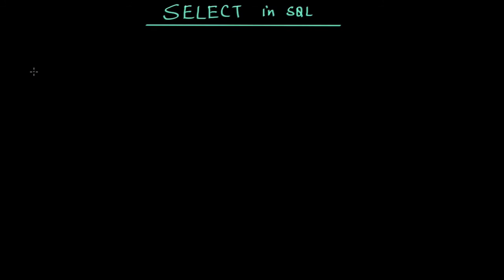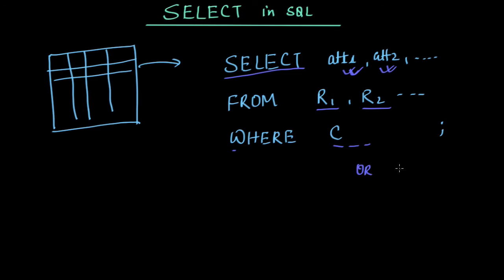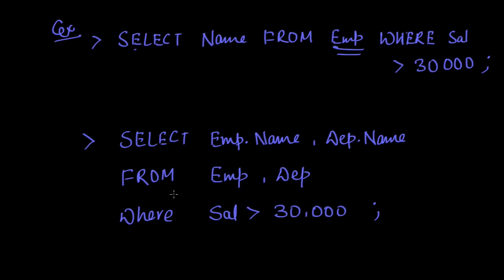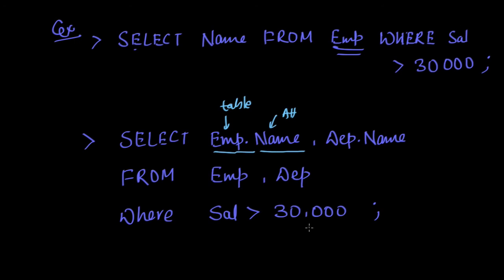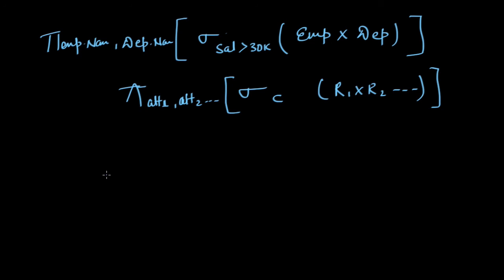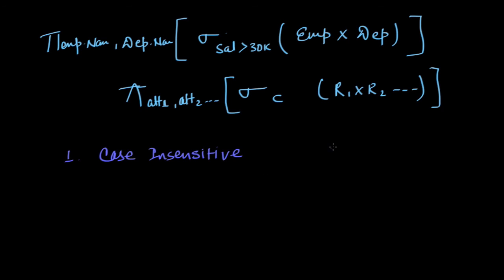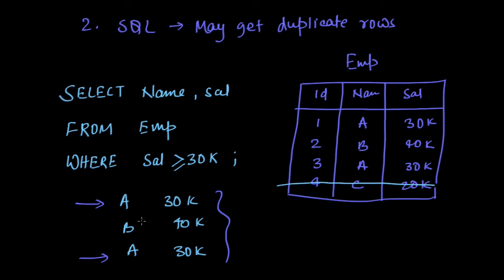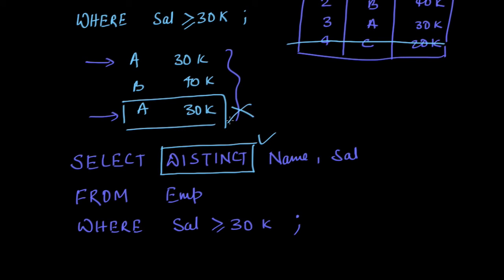SELECT in SQL | Database management System